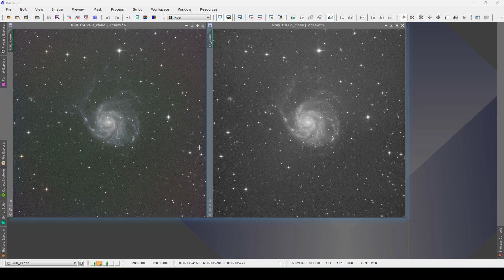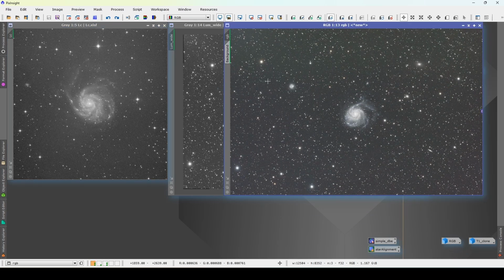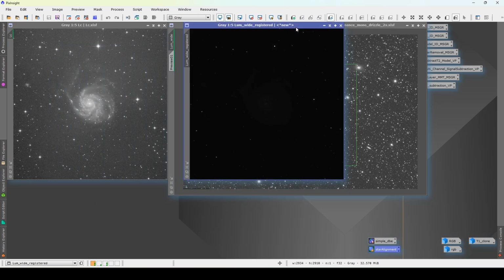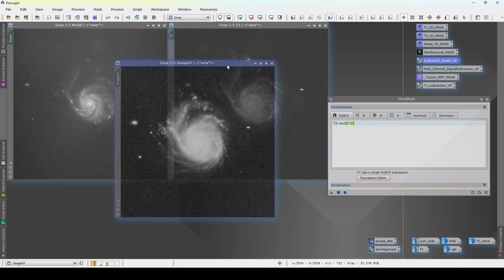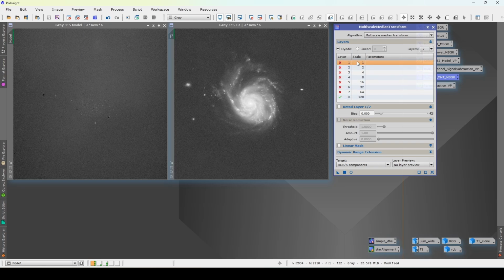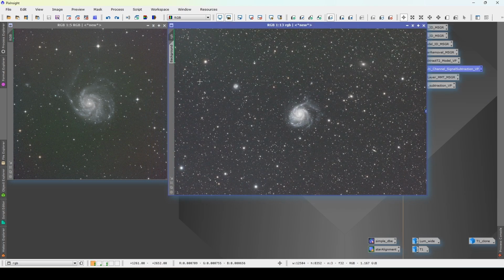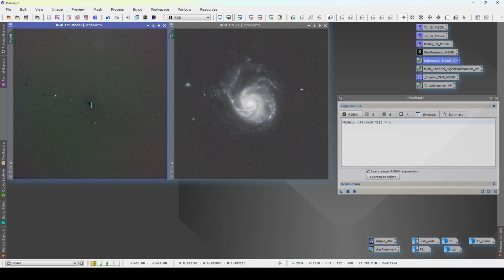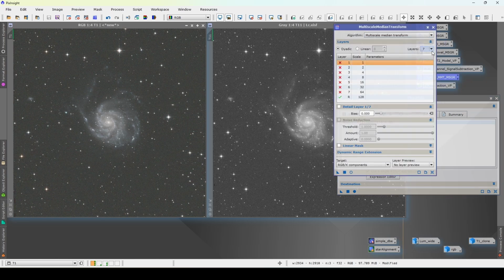Manual Multi-Scale Gradient Removal in PixInsight (Process Icons Included)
This video shows how I accomplish gradient removal using a manual workflow of Multi-Scale Gradient Removal. This method is largely based on this article by Pixinsight's own Vicent Peris. Another resource mentioned in the video is from Charles Hagen's